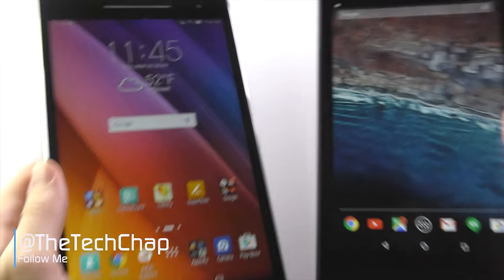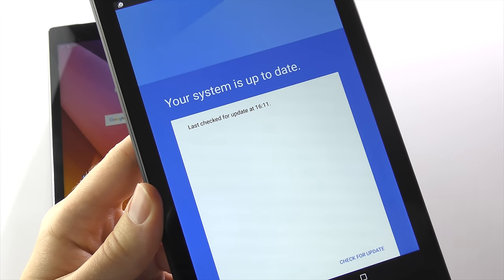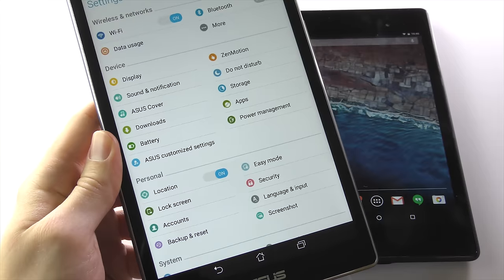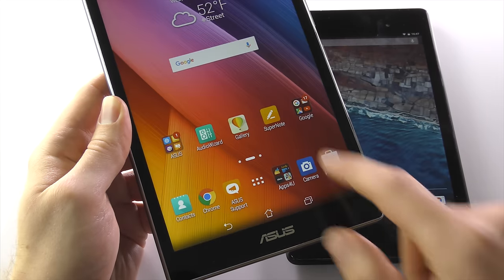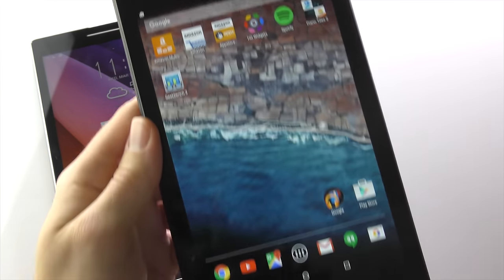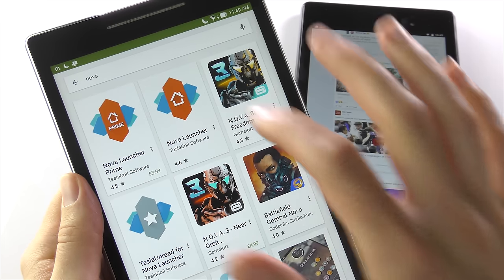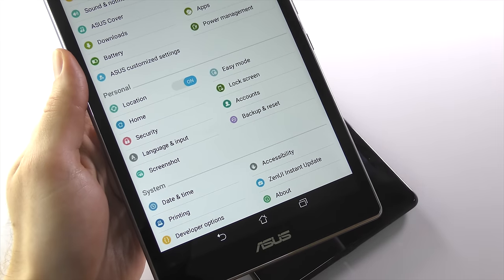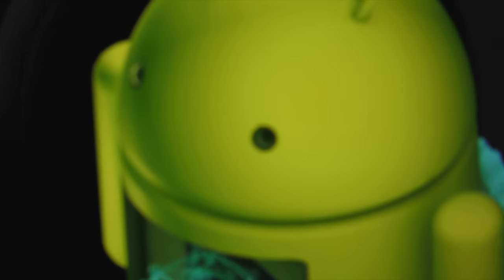How To Speed Up Your Android Tablet (& Phone!)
Is your Android tablet feeling a bit slow & sluggish? These tips & tricks should give it a much need speed boost! In this video, I'm using a Nexus 7 2013 and ASUS ZenPad 8.0 to demonstrate but it applies to all Android devices.